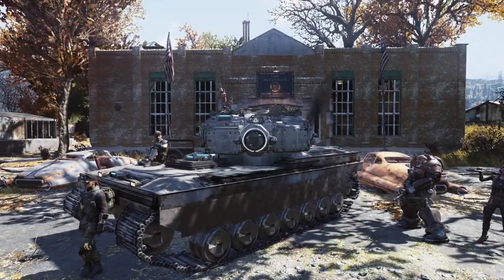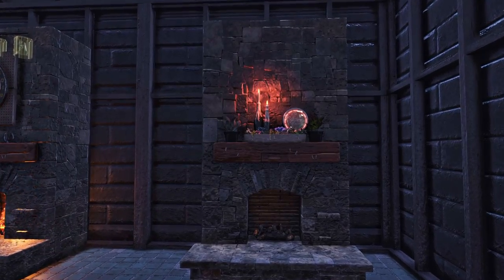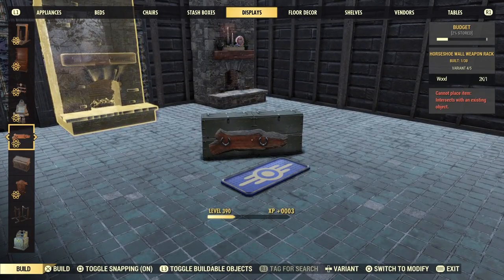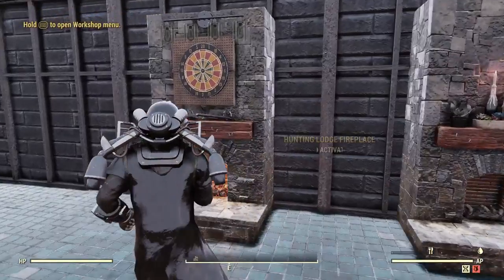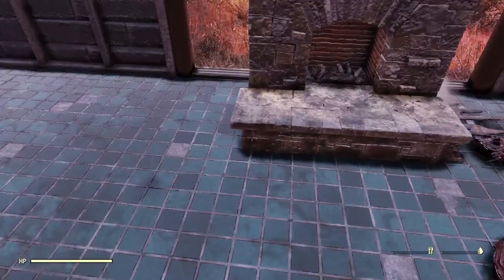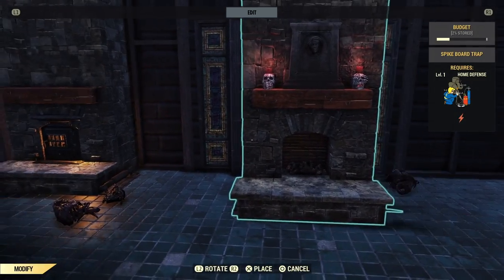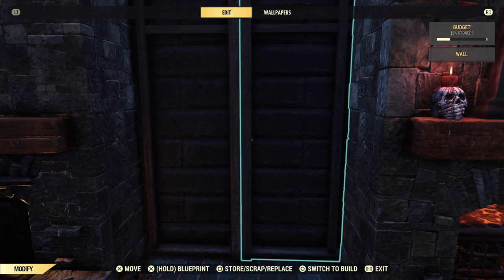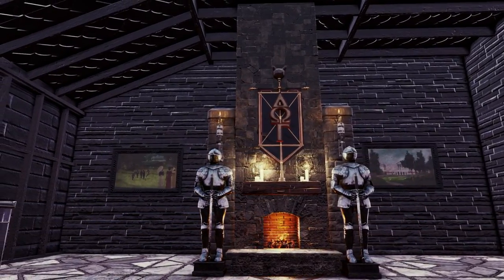CUSTOM FIREPLACES for your C.A.M.P – Fallout 76 Tutorial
HOW TO BUILD CUSTOM FIREPLACES: A guide on some essential tricks for making custom fireplaces in Fallout 76. This video is the first in a three-part mini-series of Camp Build Tutorials dedicated to fireplaces.

BUILDER
Drago

TIMESTAMPS
00:00​ Introduction to Custom Fireplaces
00:35 ​Getting set up
01:22​ Decorating your mantelpiece
02:37​ Shotgun on the mantelpiece
04:47 Wooden stove in the fireplace
06:06 Creepy Fireplace
09:31 Future videos
10:10 Outro